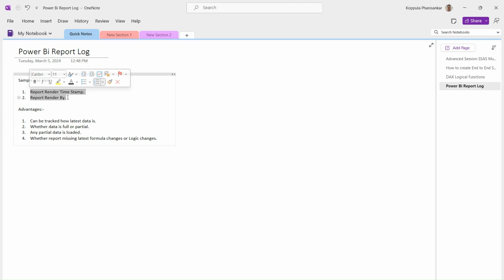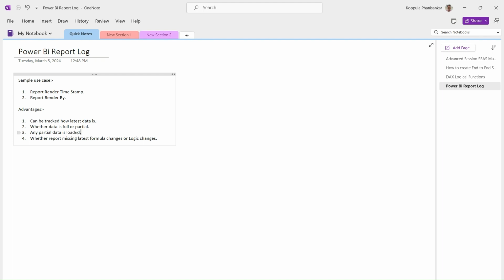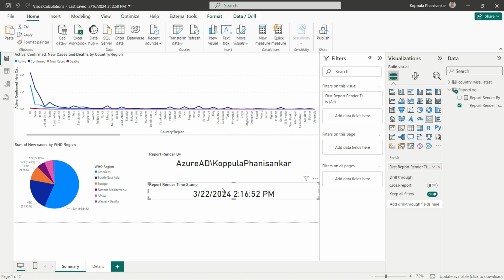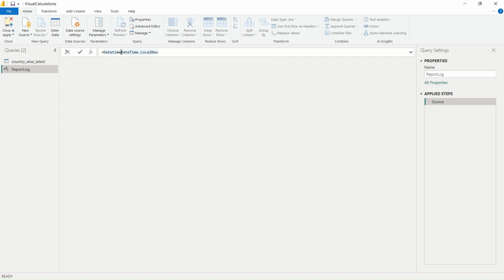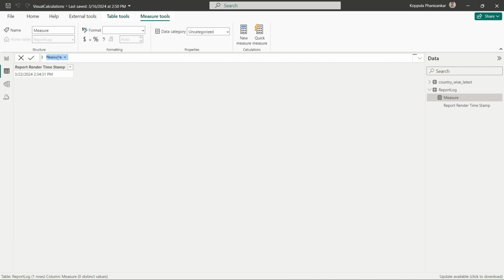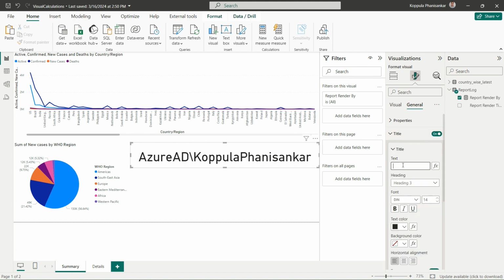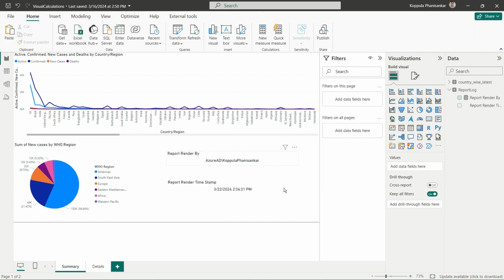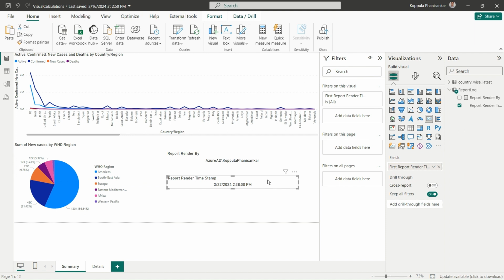POWER BI FOR BEGINNERS | REPORT RENDER TIMESTAMP | REPORT RENDER BY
Learn And Share Channel is the place where you can easily understand with working sessions.

Quick Summary about Power BI.

Power BI is a collection of software services, apps, and connectors that work together to turn your unrelated sources of data into coherent, visually immersive, and interactive insights. Your data might be an Excel spreadsheet, or a collection of cloud-based and on-premises hybrid data warehouses. Power BI lets you easily connect to your data sources, visualize and discover what's important, and share that with anyone or everyone you want.

In this video we have covered how to create report log attributes to track your report render details.

1. Report Render Timestamp.
2. Report Render By.

Chapters.

00:00 Introduction.
02:51 Create 2 Attributes.